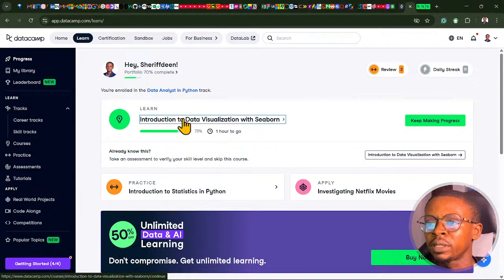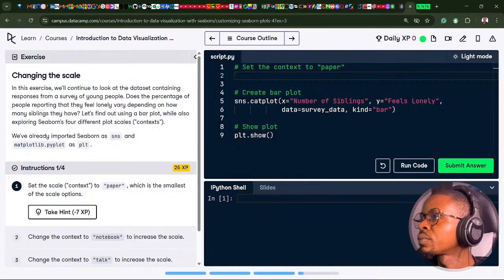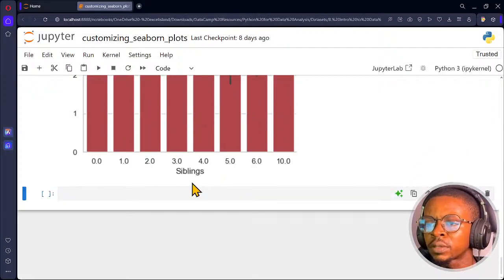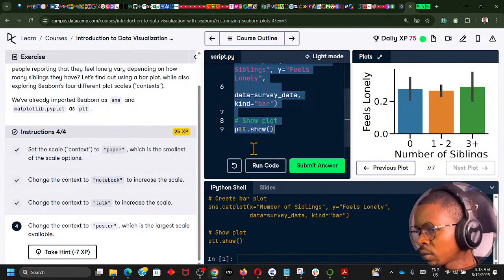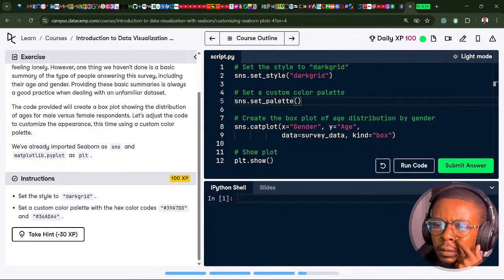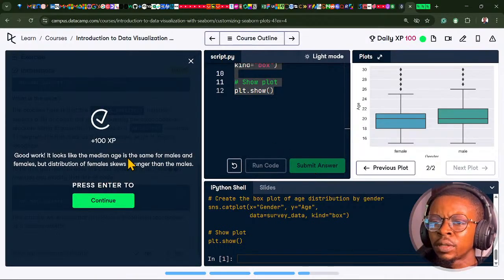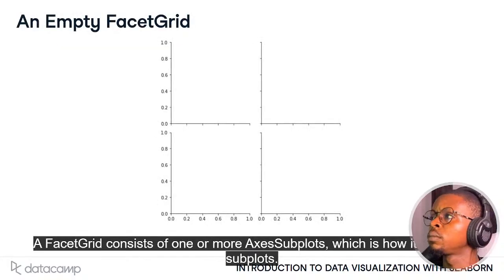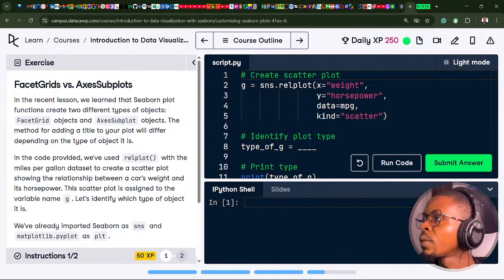Python | Day 59: Data Visualization with Seaborn in Python